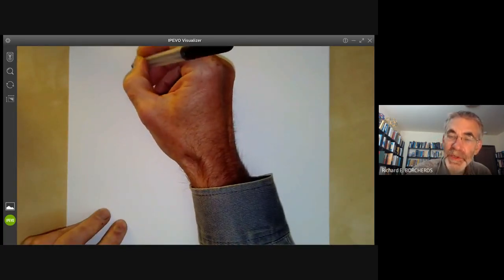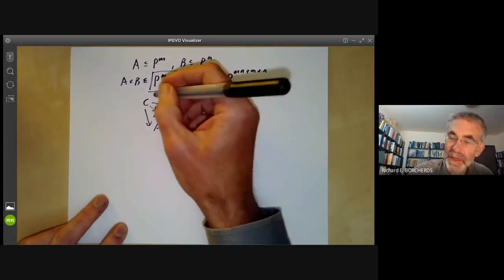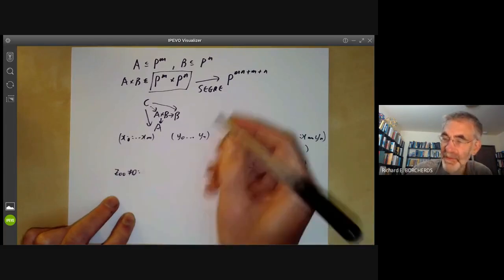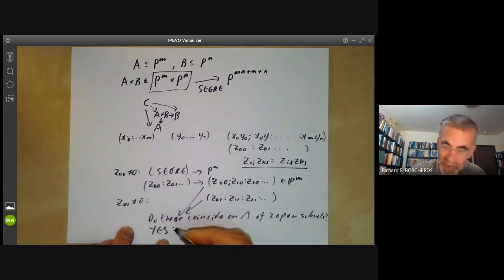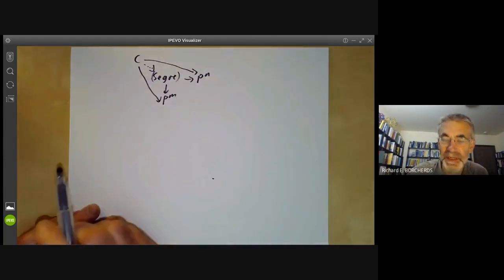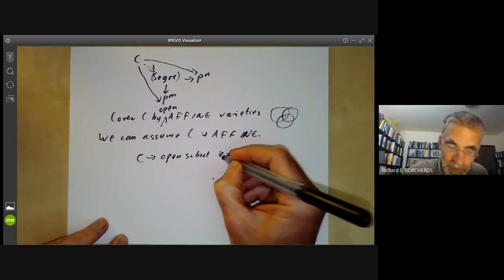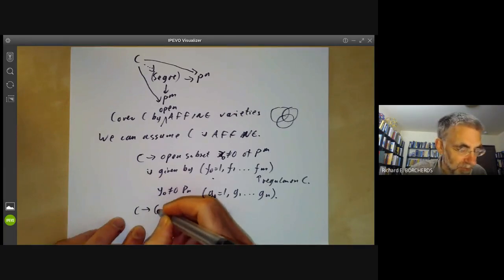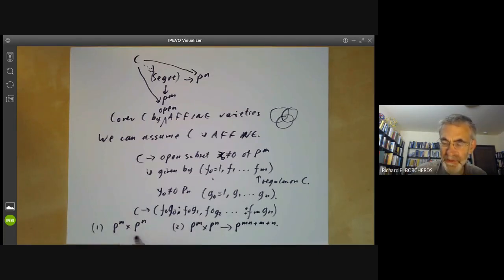algebraic geometry 28 Products of projective varieties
This lecture is part of an online algebraic geometry course, based on chapter I of "Algebraic geometry" by Hartshorne. It describes how to use the Segre embedding to show that the categorical product of two projective varieties exists and is projective.